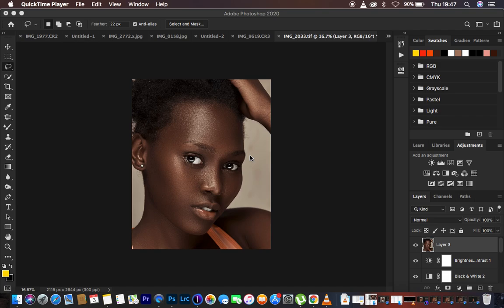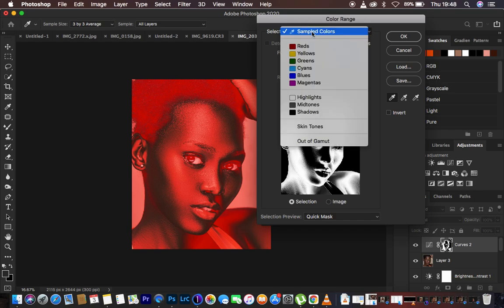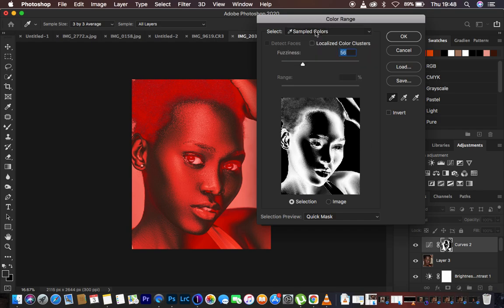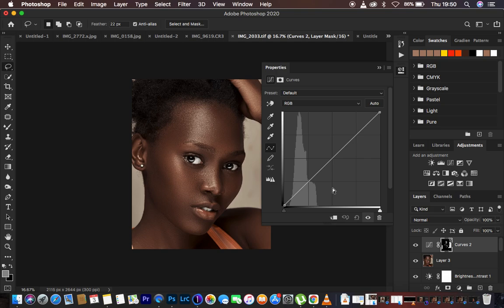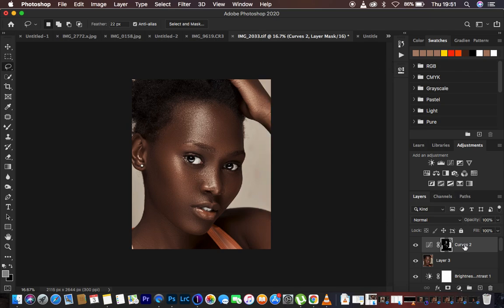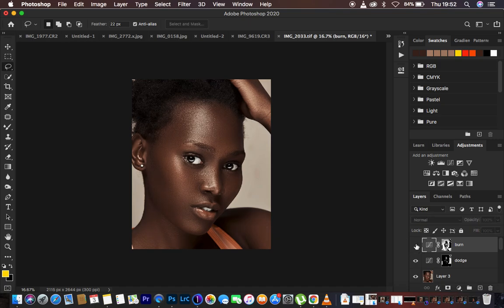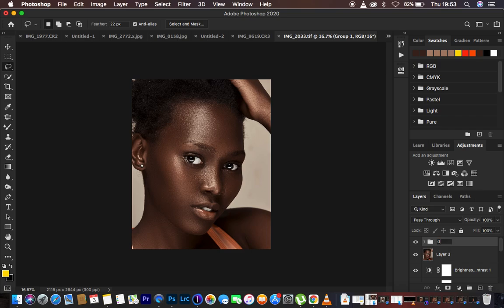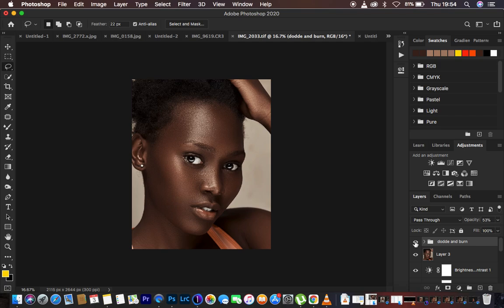This Will Do 3 Retouching Steps At Once In Photoshop | Add Glow, Color Grade and Dodge & Burn